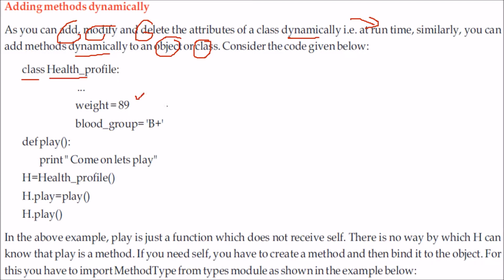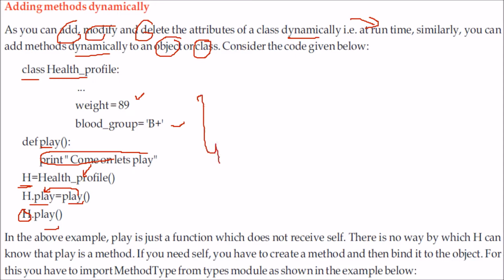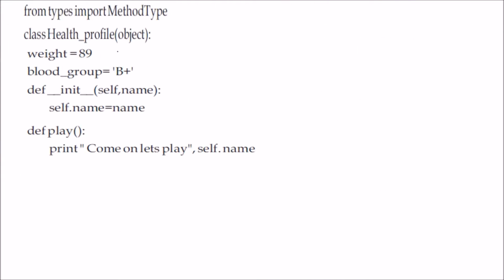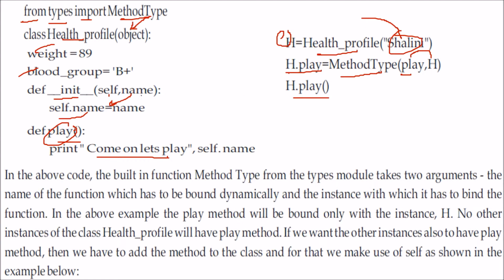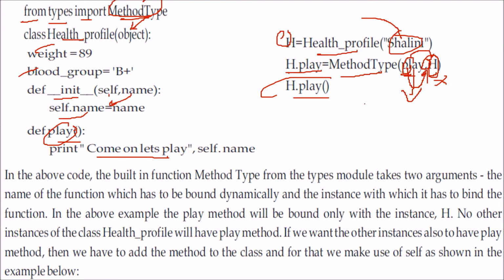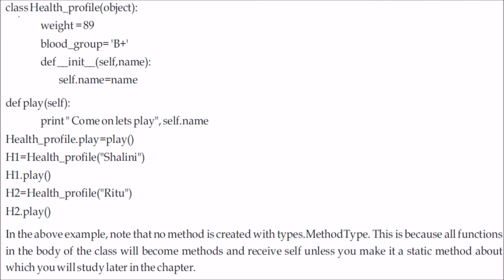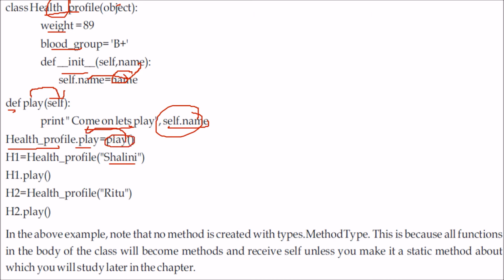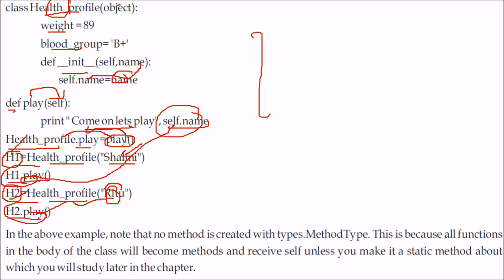HOW TO ADD METHODS DYNAMICALLY IN PYTHON LANGUAGE